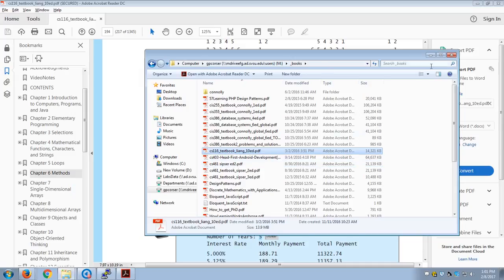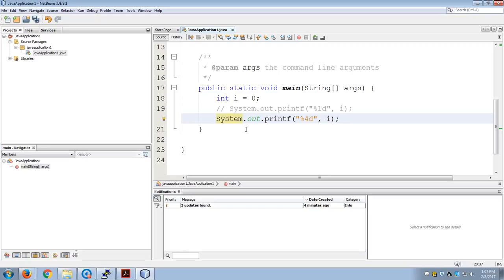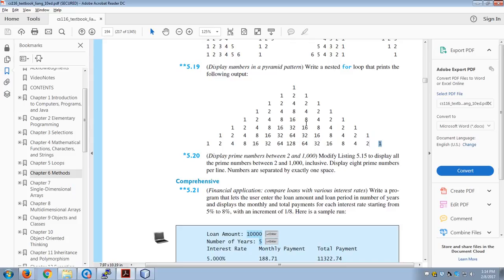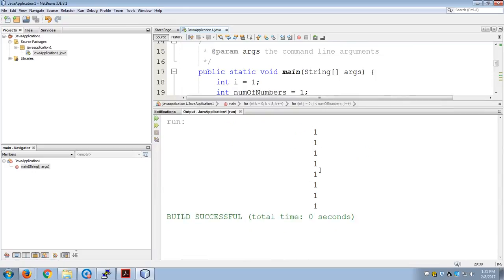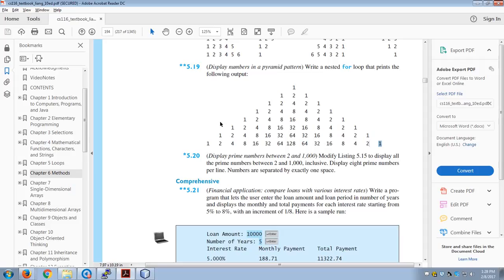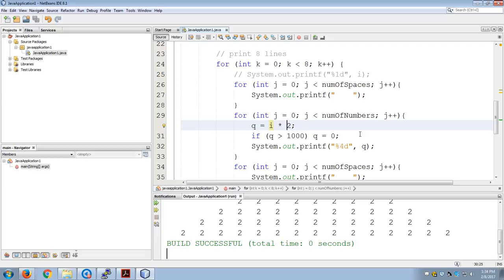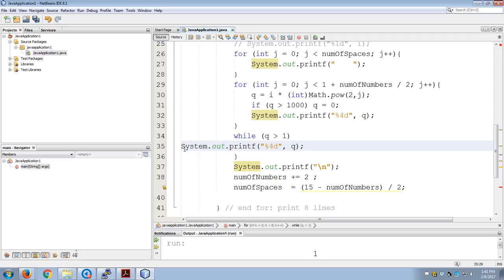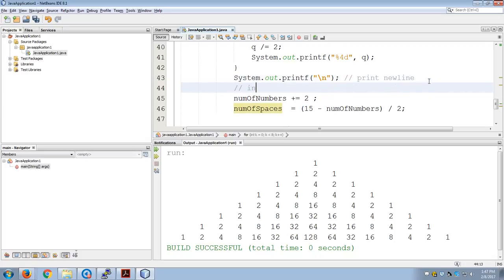cs116 program 05 19